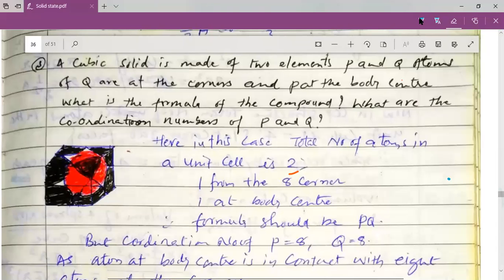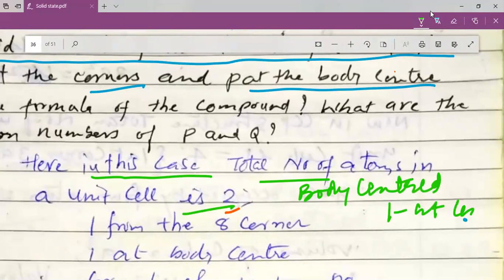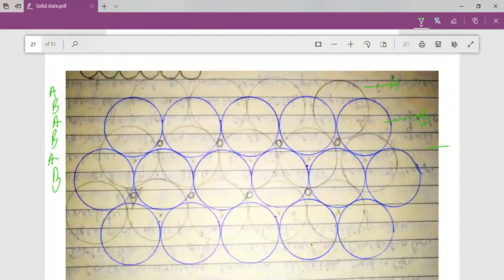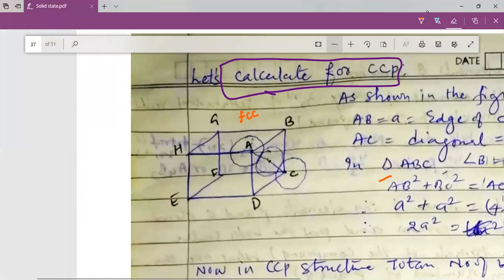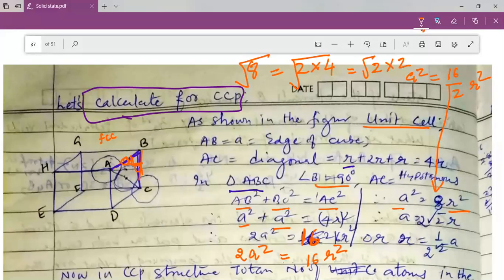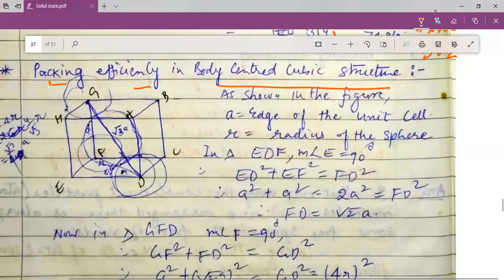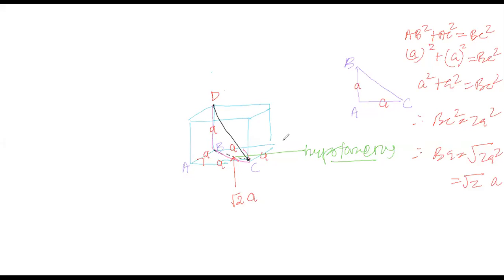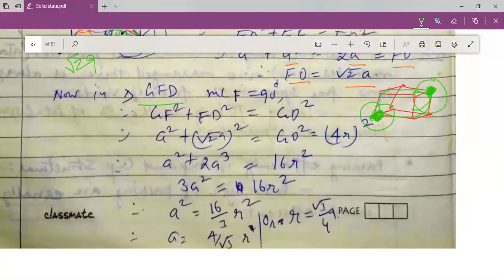Packing efficiency Face centered Unit Cell Body Centered Unit Cell